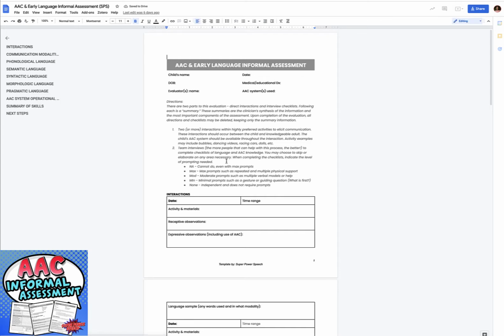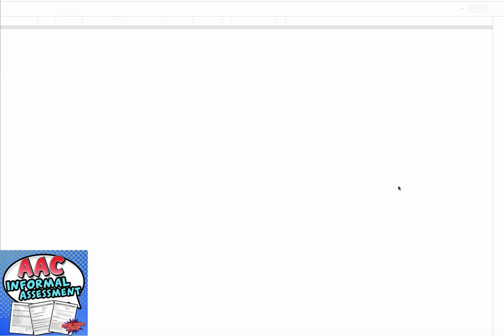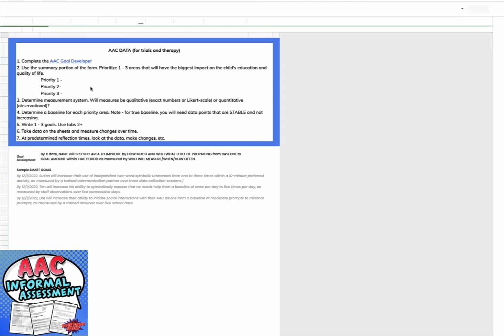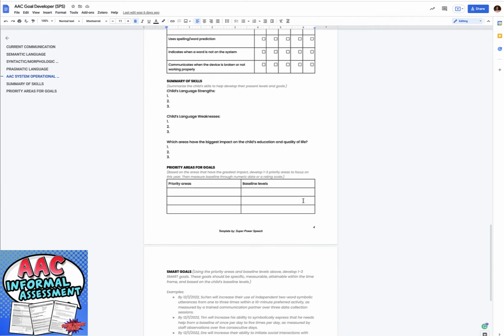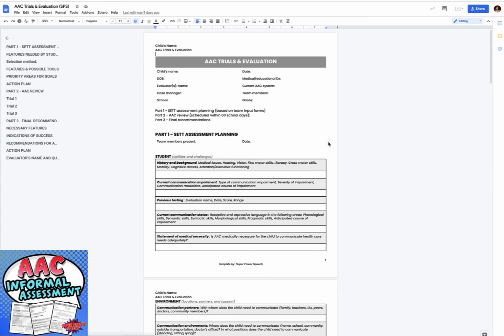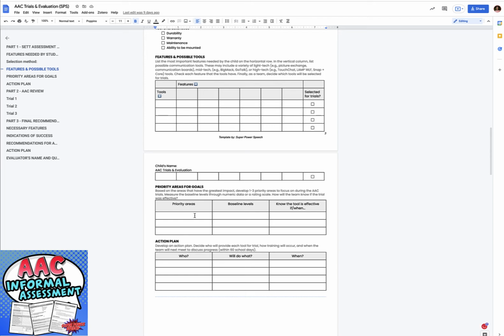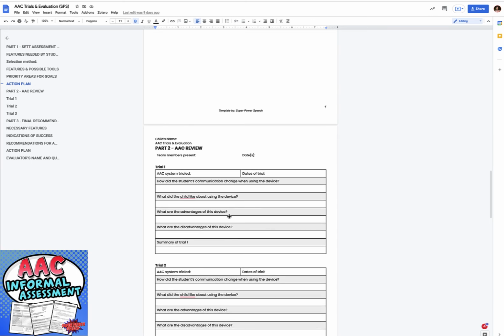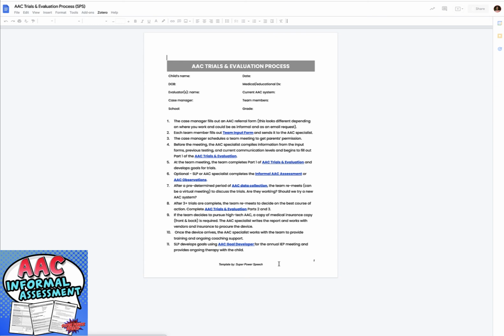AAC Informal Assessment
A walk through of AAC Informal Assessment components (product found